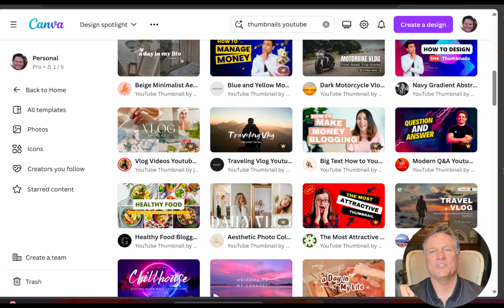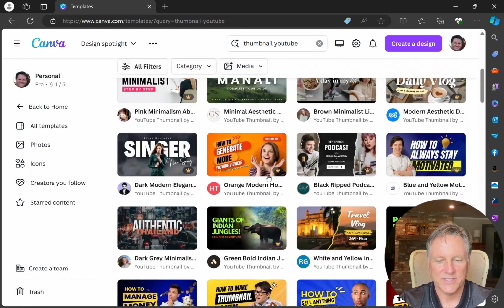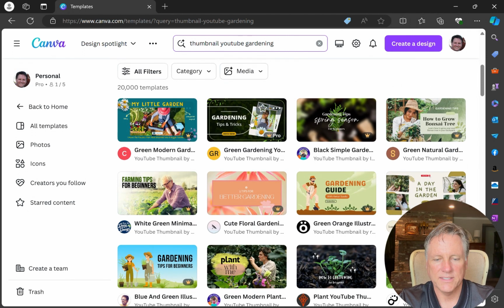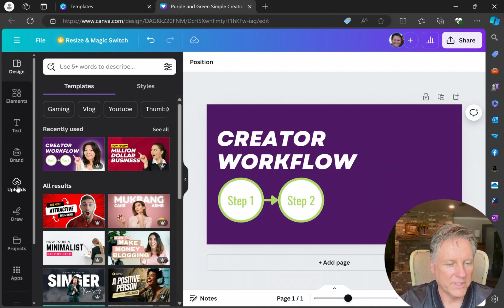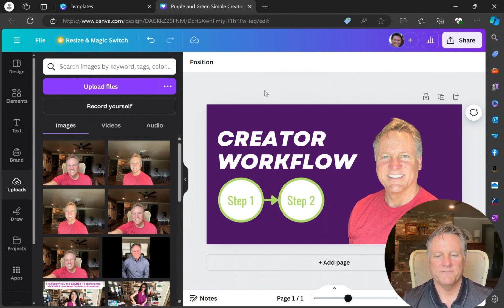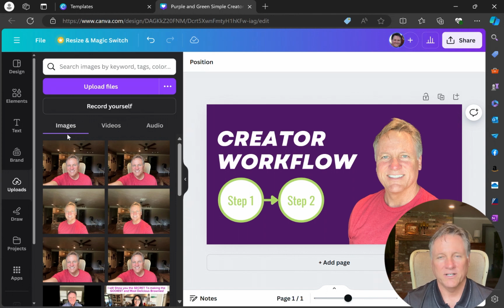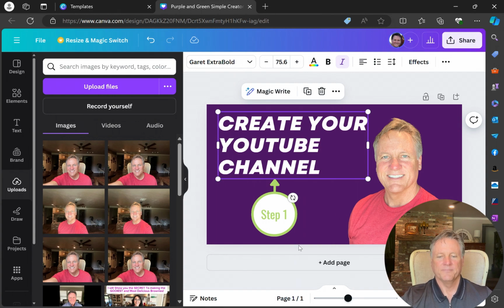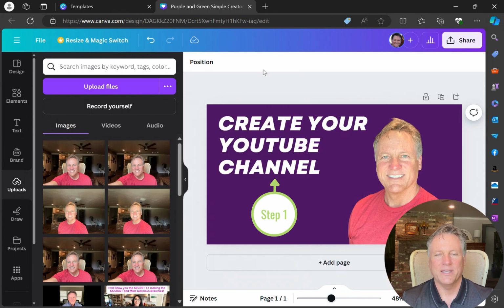HOW TO EASILY CREATE AMAZING THUMBNAILS, 2024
Welcome to our VIDEO on creating stunning YouTube thumbnails using Canva! 🎨✨ Thumbnails are crucial for grabbing viewers’ attention and boosting your video’s click-through rate. In this tutorial, we’ll show you how to design eye-catching thumbnails that stand out.

In this video, you’ll learn how to:

Choose a Template: Start with a pre-designed template or a blank canvas to kickstart your creativity.
Set a Background: Use colors, textures, or photos to create an engaging backdrop.
Add Photos and Graphics: Incorporate images, icons, and graphics to make your thumbnail visually appealing.
Insert Text: Add bold and readable text to convey your video’s message.
Customize Elements: Adjust the size, position, and formatting of all elements to perfect your design.
Export Your Design: Save your thumbnail as a high-quality PNG file ready for upload.
By the end of this tutorial, you’ll have all the skills to create professional-looking thumbnails that attract viewers and increase your video’s visibility.

Creators Corner  This channel is to help you get started with a passion on YouTube!  You have a voice and you will find your tribe when you start uploading videos!

Rodney